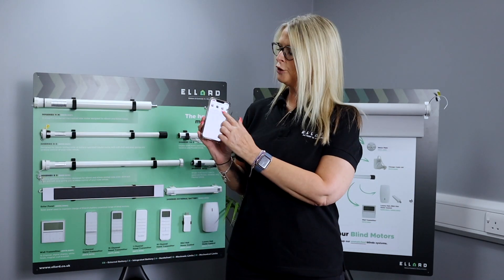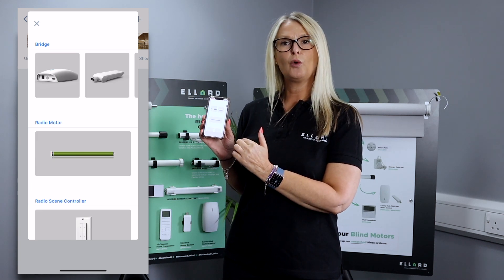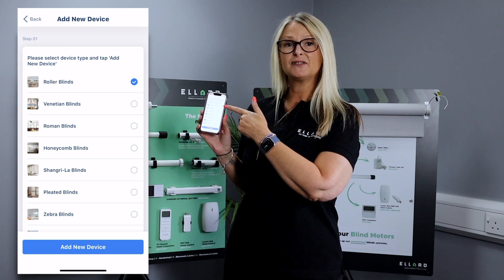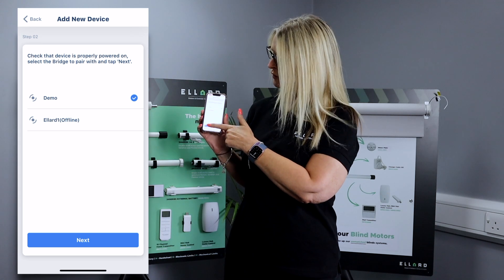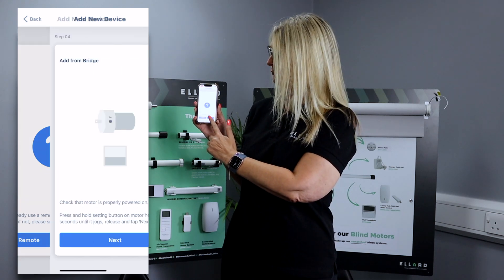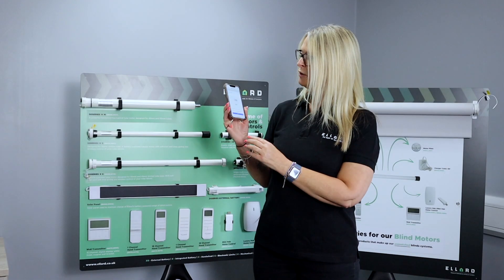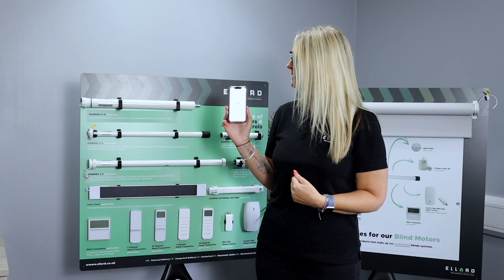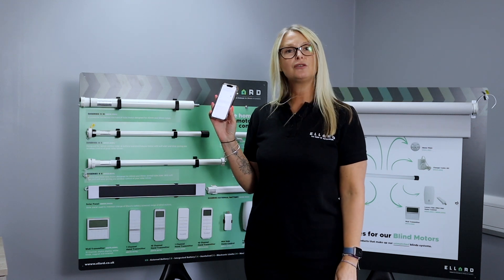Ellard Blinds: How to pair you motor to your Home Hub in the Shade Connector App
In this video, we learn how to pair your to the Home Hub